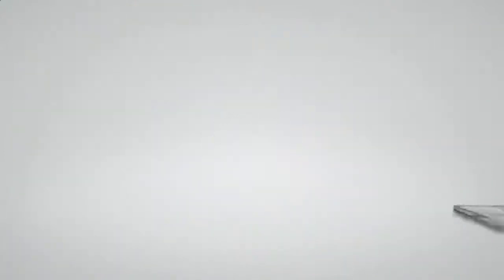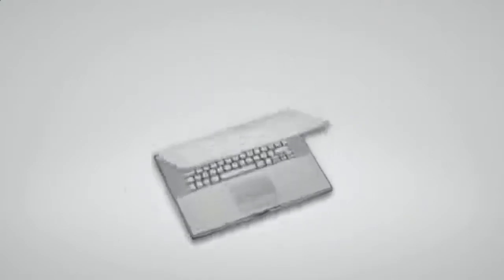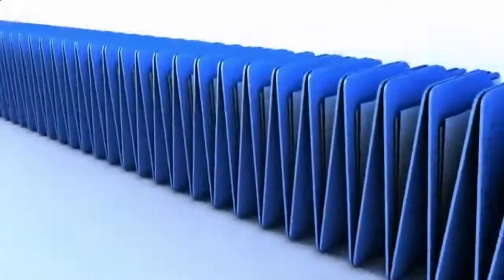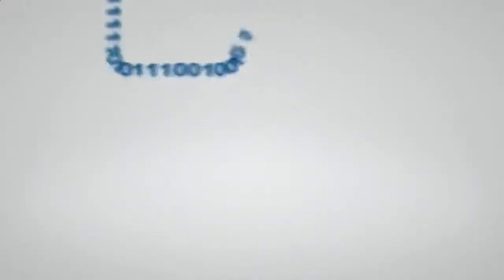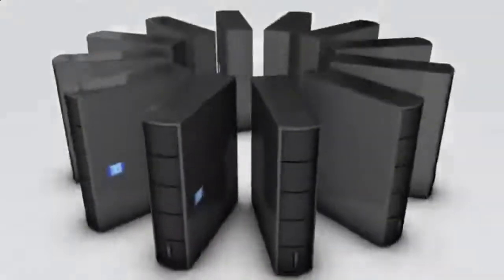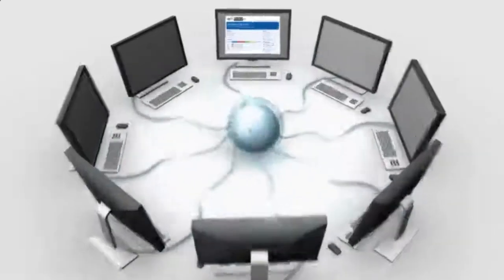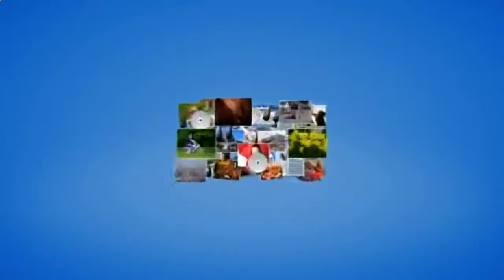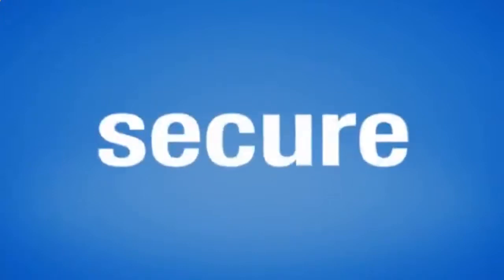How to backup computer to external hard drive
- Click The Link From Left to Get a FREE Online Backup Account Today!

Hey! I've Just Been Given 10 free Invitations from Backup Online for my Friends to Backup Their Computers and Store all Your

Online Backup Made Easy:

- Unlimited Space
- Access Files Anywhere
- 100% Automated Backups